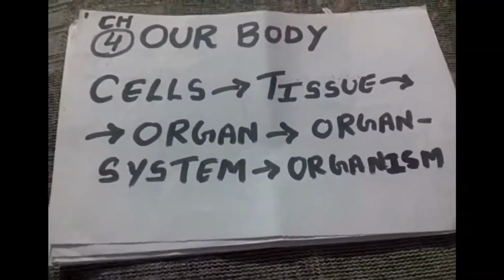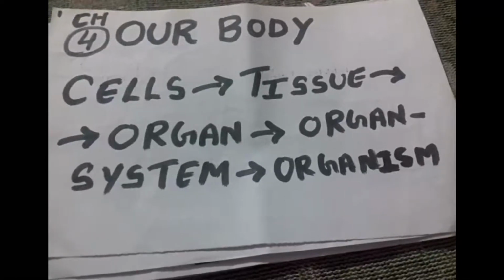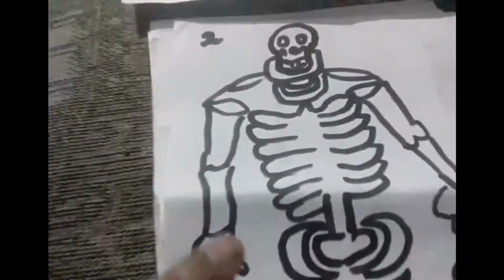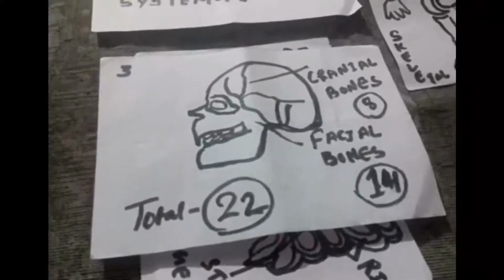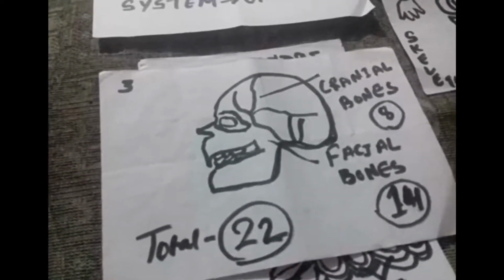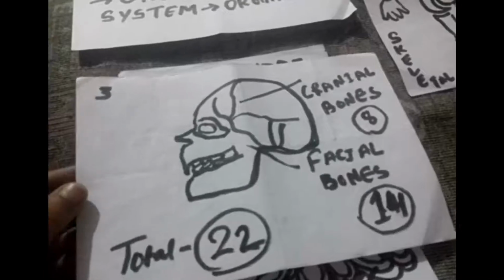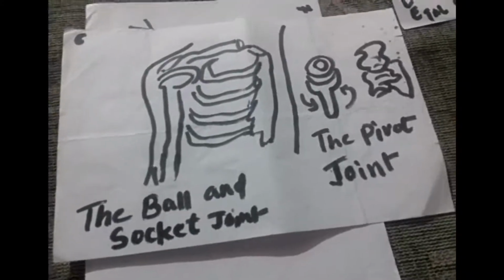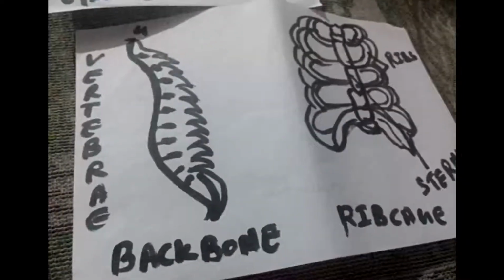Class 5 Science Ch.4 Our Body (Part-1)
Video by : Mrs. Nishad Ali
- Himalaya International School, Ratlam